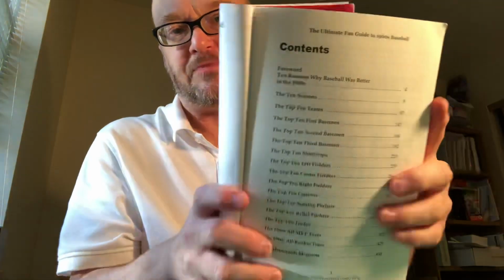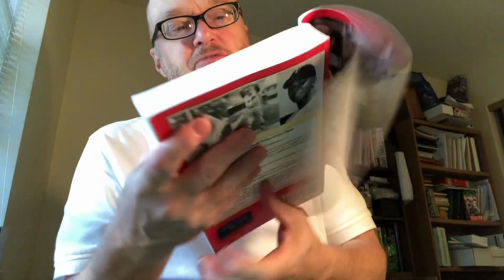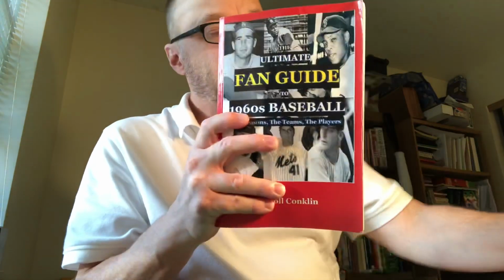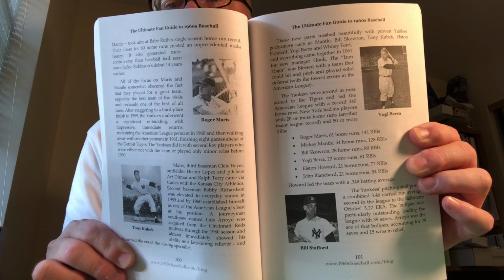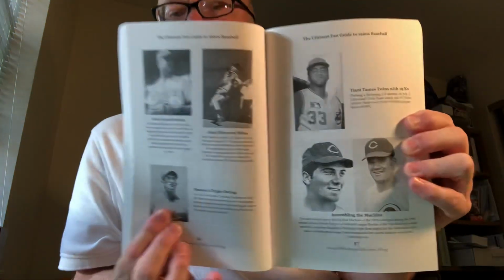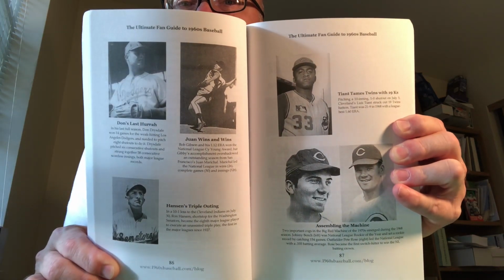Kurt Bergland’s Baseball Book Review: The Ultimate Fan Guide to 1960s Baseball by Carroll Conklin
Today’s book:
The Ultimate Fan’s Guide to 1960s Baseball
Carroll Conklin
Bright Stone Press
2015